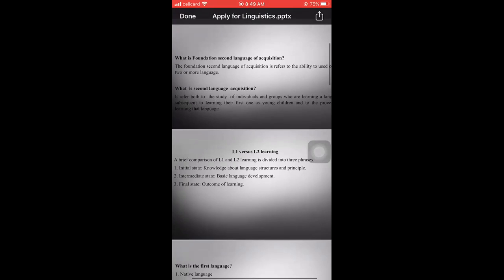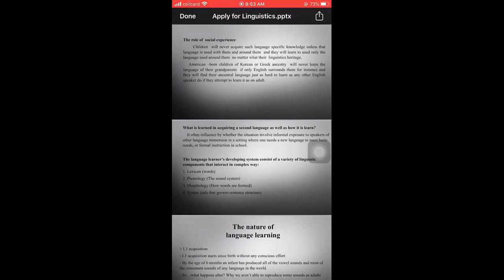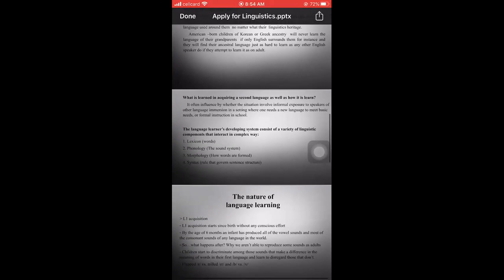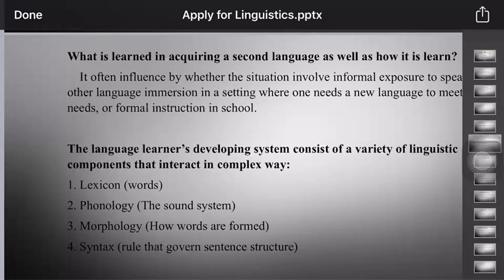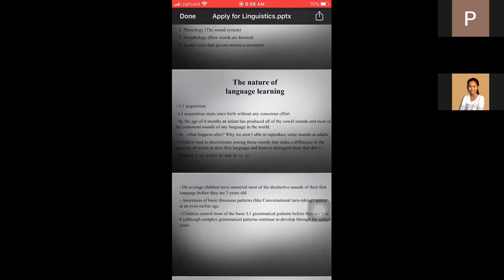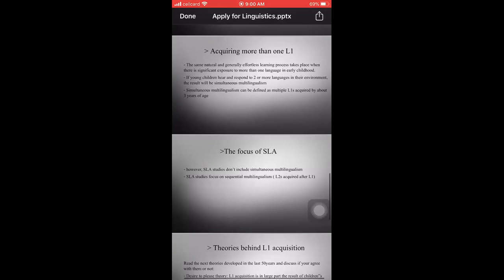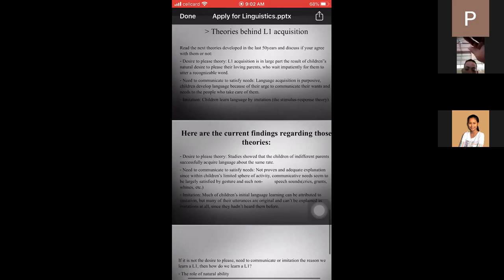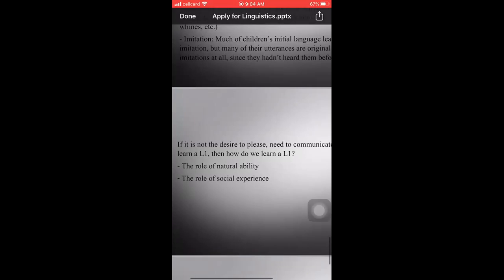Video Foundation of L2 acquisition